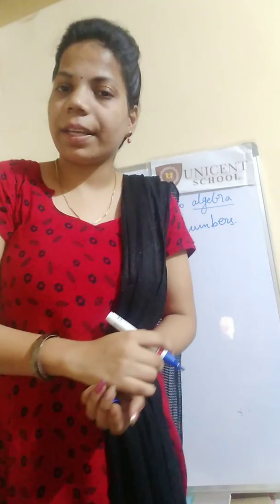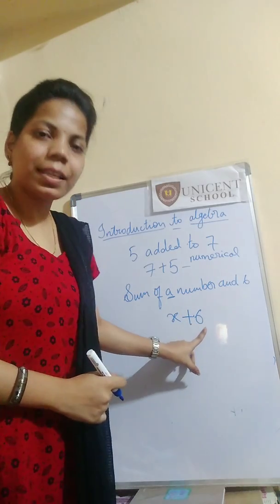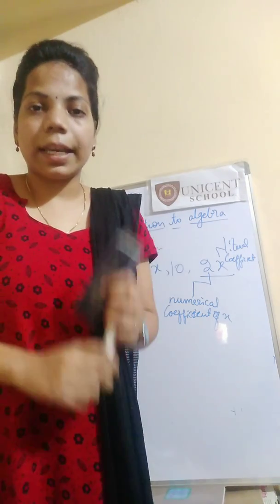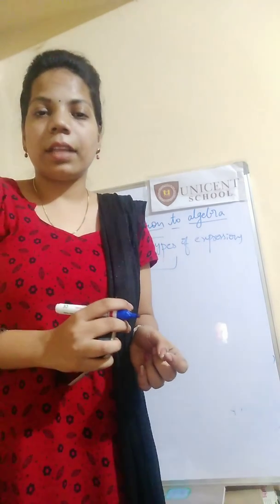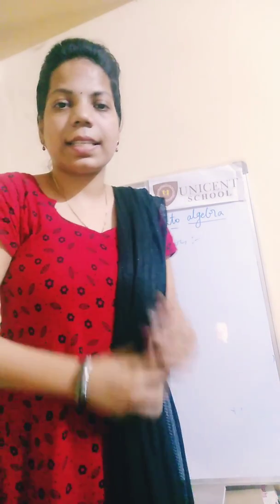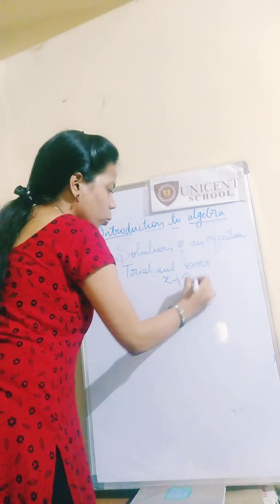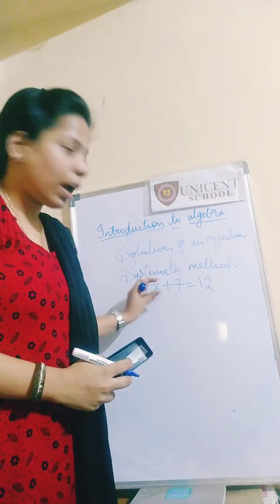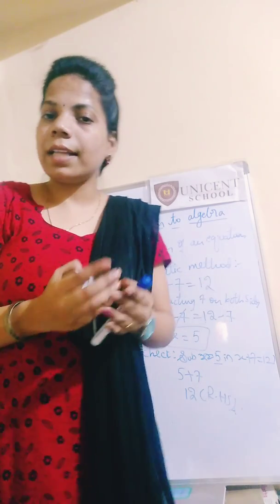Class VI , Maths :Introduction to Algebra